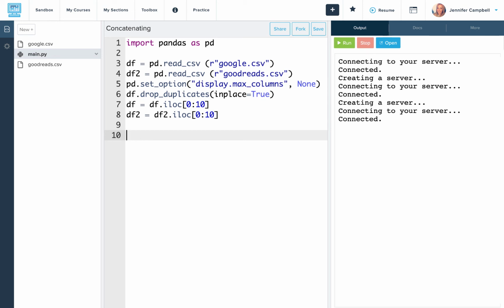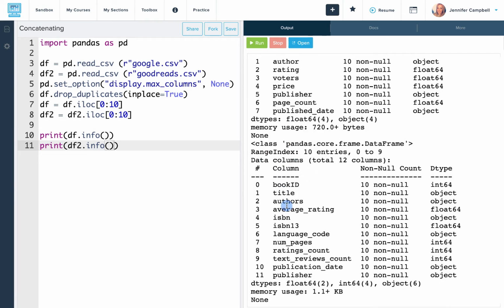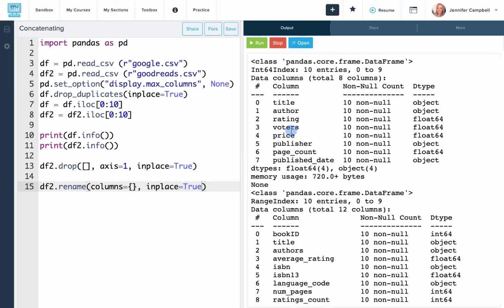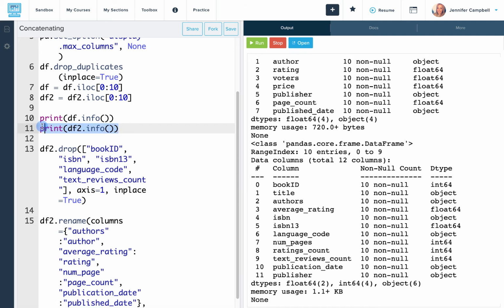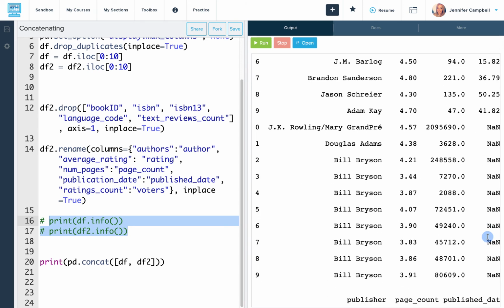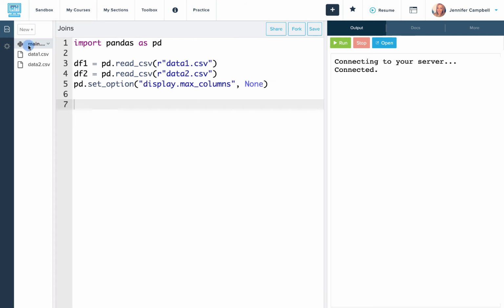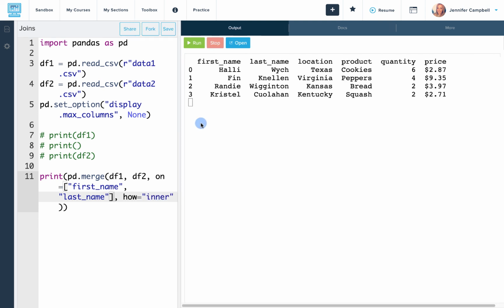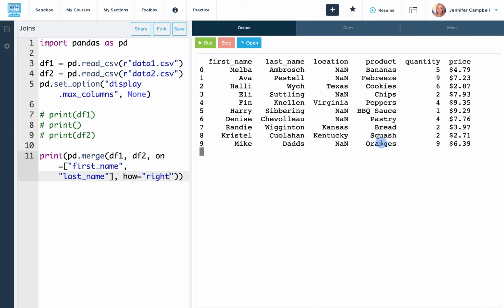Live Code - Combining Datasets